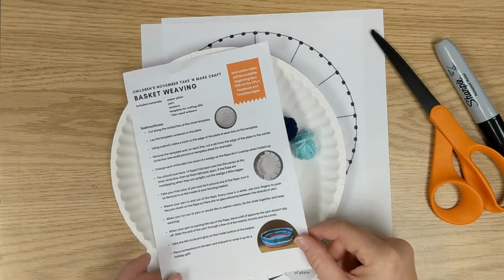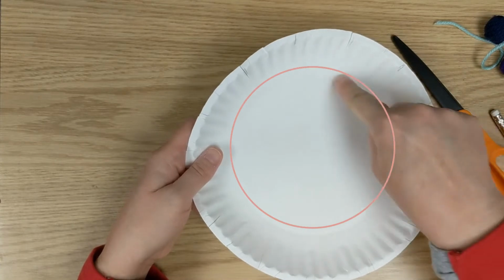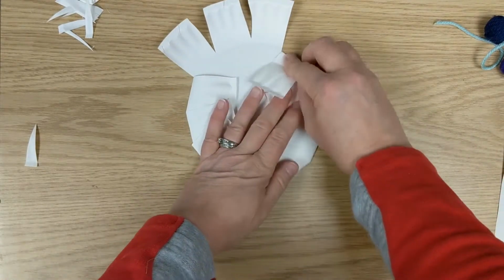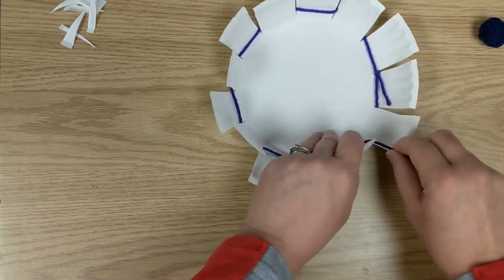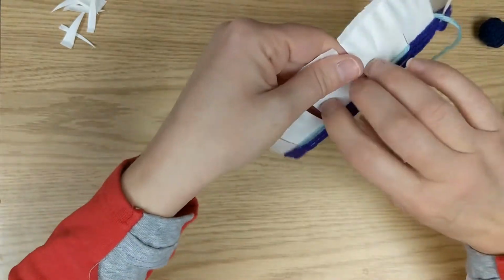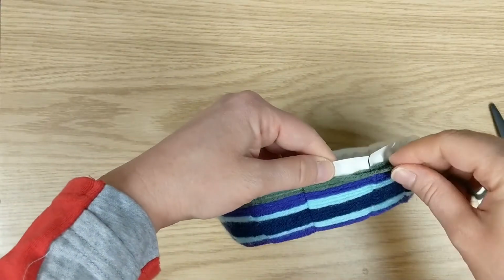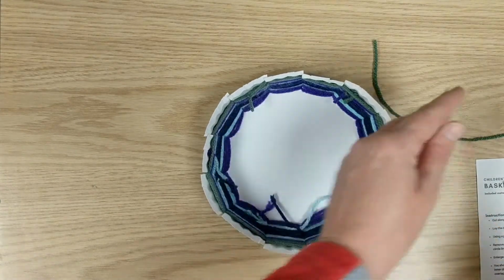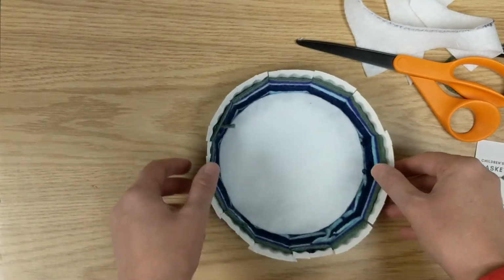Children's Take 'n Make Craft: Basket Weaving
Learn how to make a colorful basket of your very own! Free take-home kits will be available at the Vermillion Public Library while supplies last.
Materials needed:
-paper plate
-yarn
-scissors
-template for cutting slits
-template for felt circle
-piece of felt
*also need scissors & glue